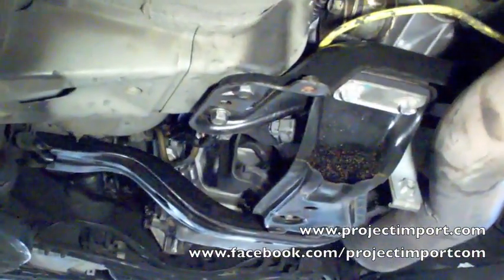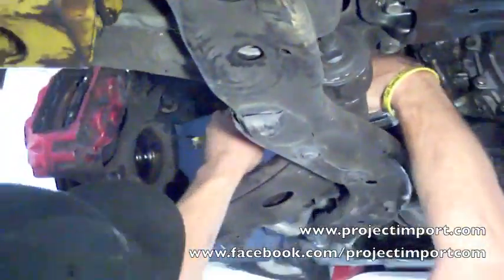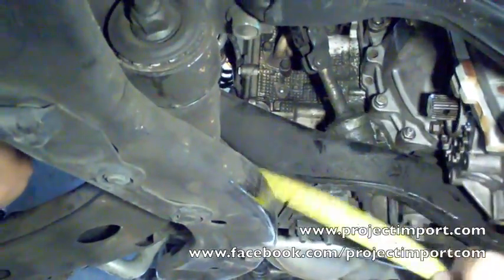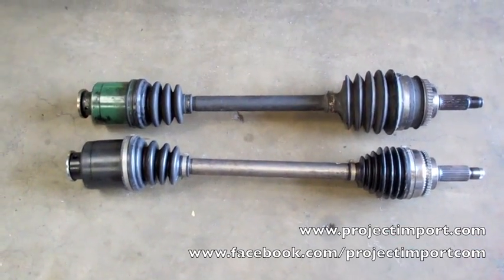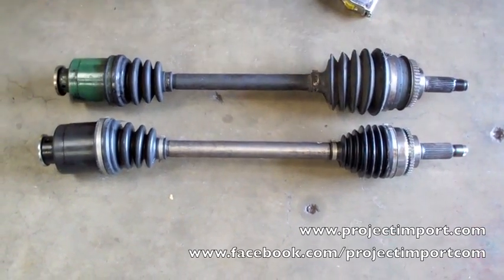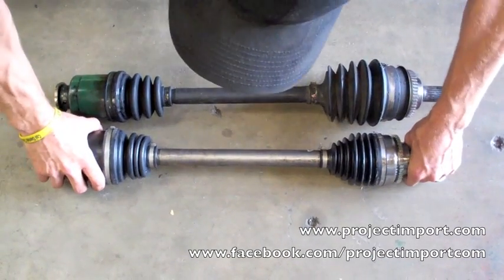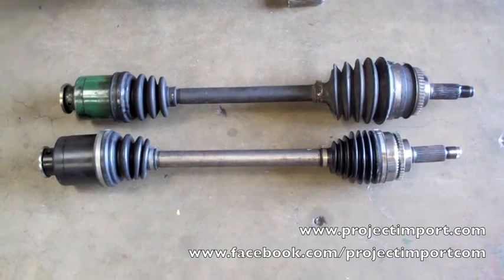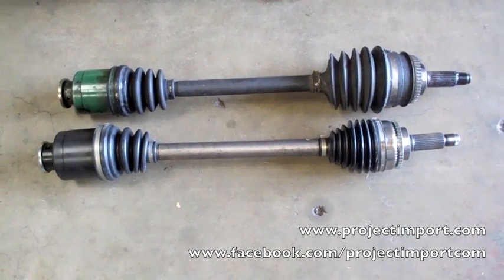Project Import: Subaru Axle length & binding when doing transmission swaps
When doing transmission swaps on Subarus (or any car), pay attention to the lengths of axles.  Measurements may slightly change causing the axle to be bound up or extended, which result to noise or abnormal feeling while driving the car.